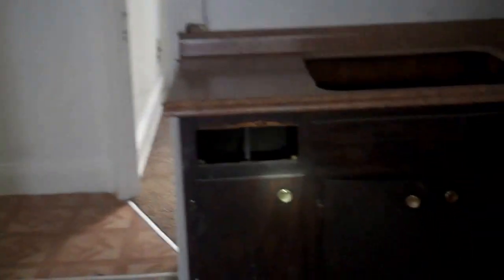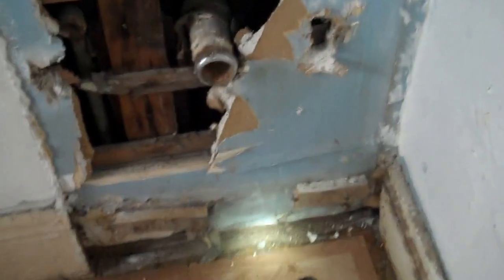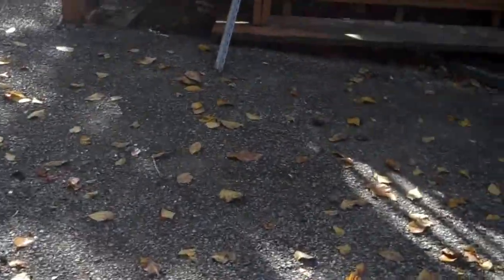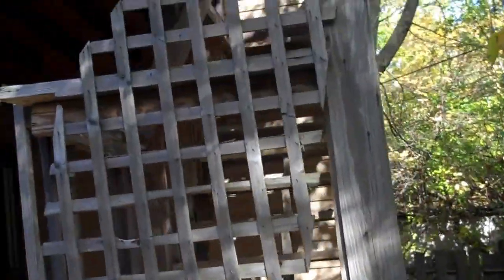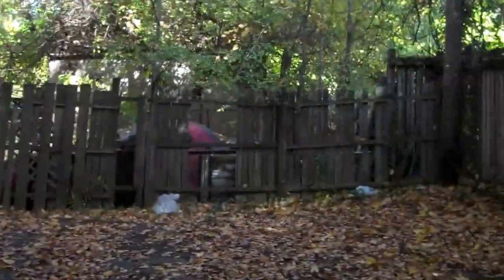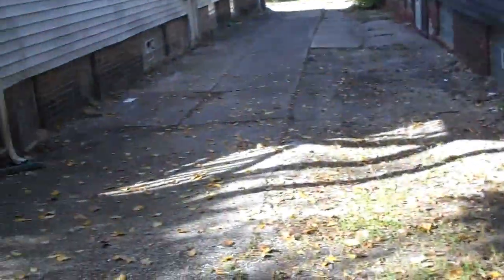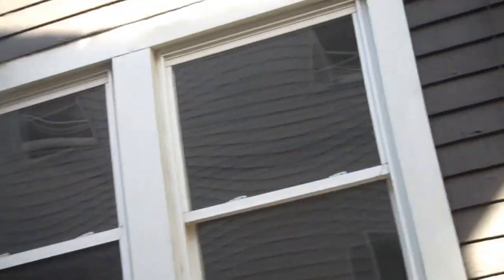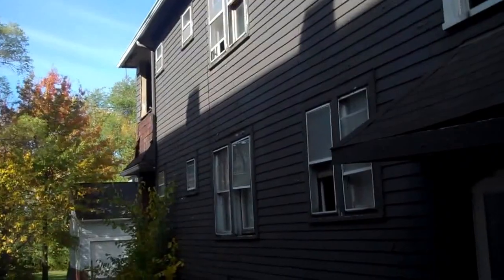3451 E 117 Cleveland 44120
3451 E 117th St This is a Multi-Family Home located at 3451 East 117th Street, Cleveland, OH. 3451 E 117th St has approximately 3,796 square feet. The property has a lot size of 1 and was built in 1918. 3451 E 117th St is in the Mount Pleasant neighborhood in Cleveland, OH. The average list price for Mount Pleasant is $34,203.